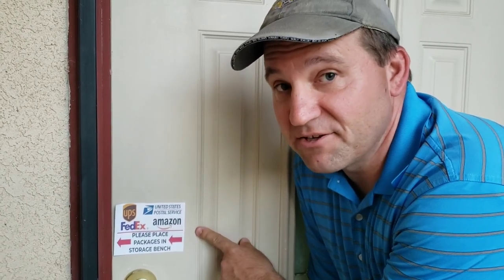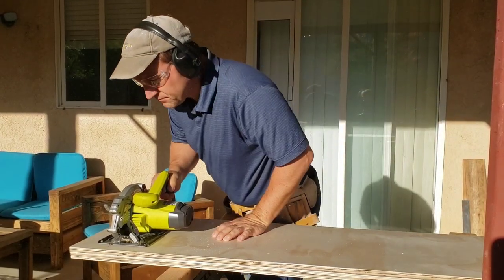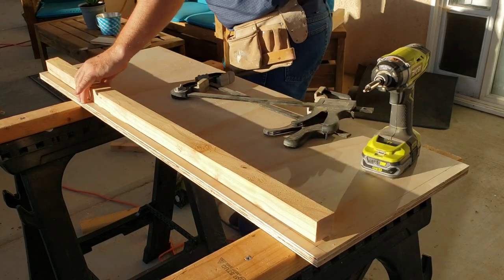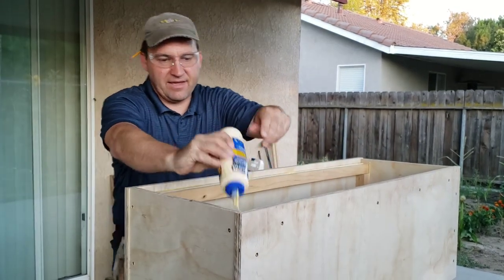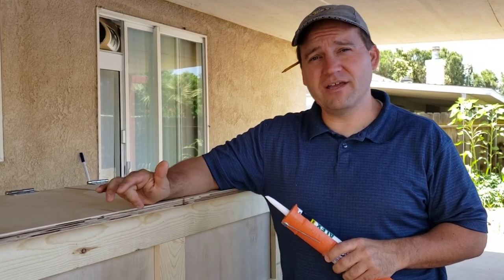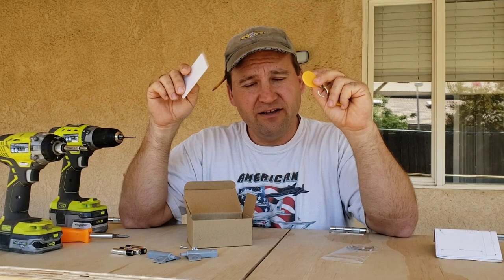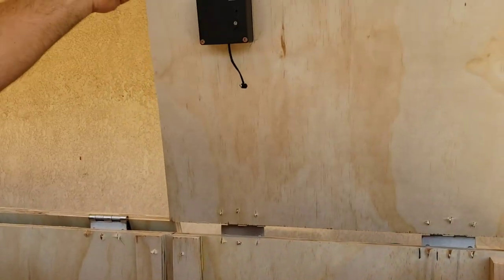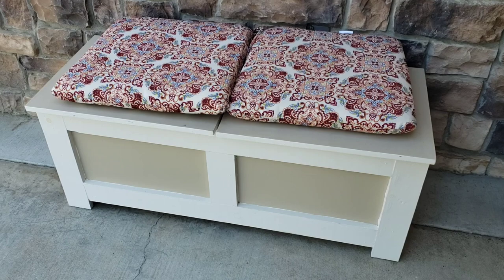DIY Locking Storage Bench for Package Deliveries - Porch Pirates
I built a storage bench for my front porch. It is a secure way to store deliveries from Amazon, UPS, and FedEx till you are able to able to get them.

DIY Package Delivery Storage Bench

Materials List
*One sheet of 4x8 ¾” sanded plywood
*4 - 1x3x8 trim boards
*2 - 2x2x8 boards
*Box 2 ½ inch wood screws
*Box 2inch white finish nails
*Painters Caulk (if you plan on painting) not required
*Paint or Stain depending upon preference
*4 - 3inch door or cabinet hinges
*1 or 2 cushions depending upon size (optional)
*WOOCH Electronic Cabinet Lock, Hidden DIY RFID Lock with USB Cable for Wooden Cabinet Drawer Locker Cupboard found below from Amazon
*Rarelock Cabinet Buffer found below on Amazon

Cut List
Plywood will be cut along the 4 foot side as follows:
 2 - 16” cuts
2 - 14.5” cuts
1 - 18” cut
(May have to adjust depending upon the size of the bench or box that you make)
2x2’s and 1x4’s will be cut to fit after sides are built.  Sizes will vary.
Plywood pieces will have to be cut depending on the length of the bench.

Tools List
Drill * Impact Driver (optional) * Circular Saw * Hammer * Drill Bits * Paint Brush * Sander (or you may hand sand) * 220 grit sand paper * Caulking Gun (optional)